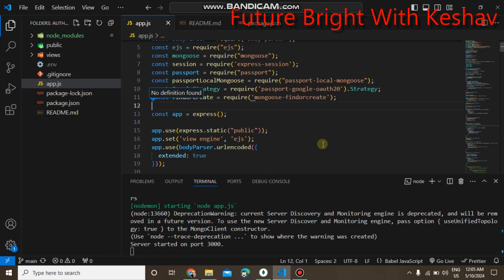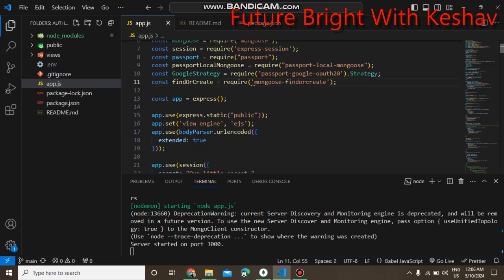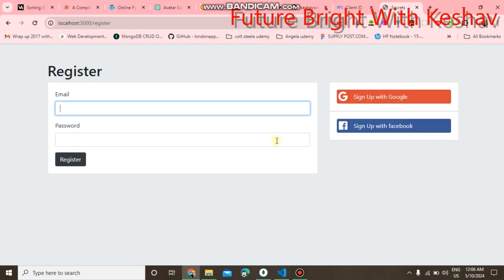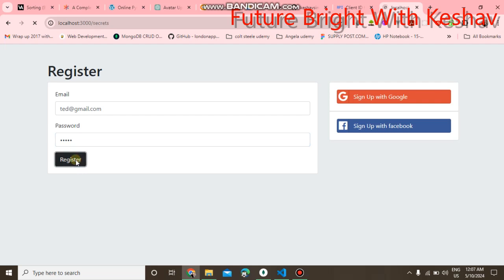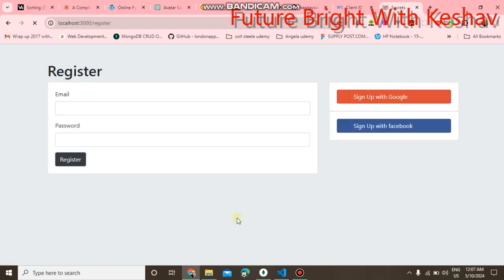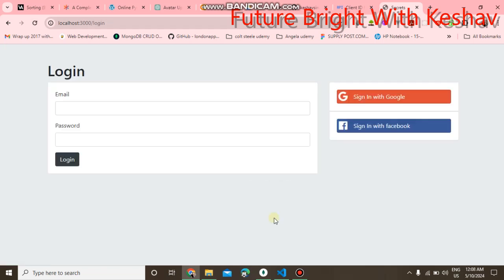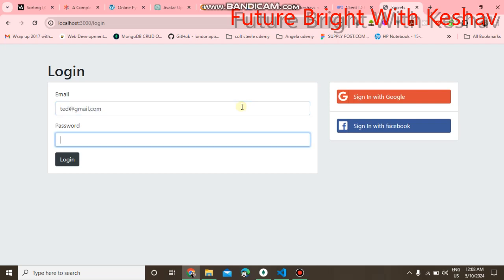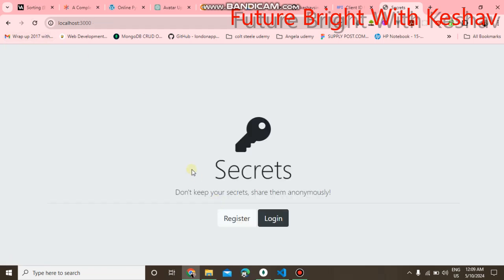Nodejs Authentication Using Google Account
1. In this video you can register or login using your google account.
2. If you want you can also register or login locally.
I have user here EJS CSS Bootstrap Nodejs MongooseDB
Please take a look clearly line by line     README.md  file inside project,  and setup google cloud console.
1. after extracting code you have to run cmd NPM INSTALL